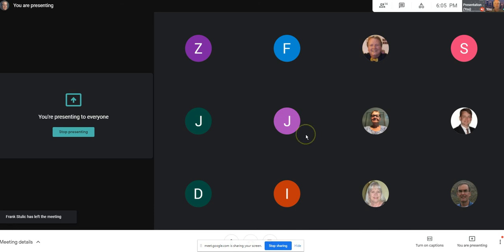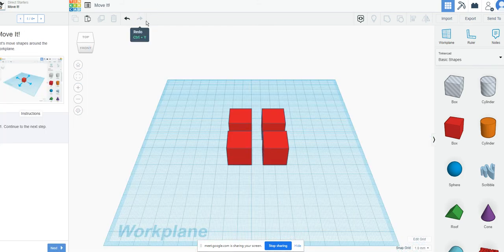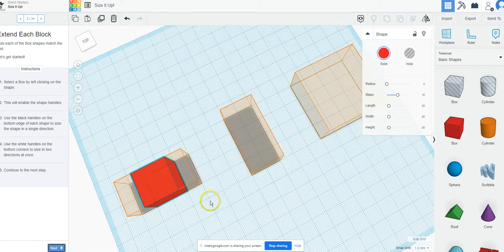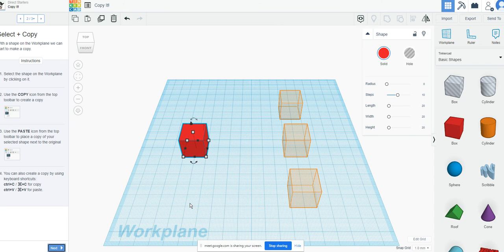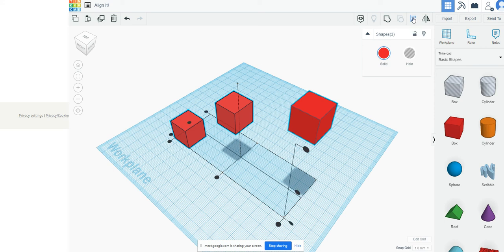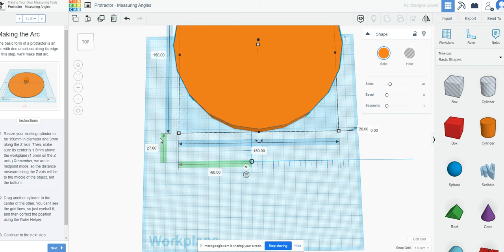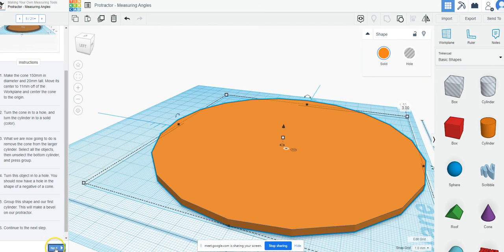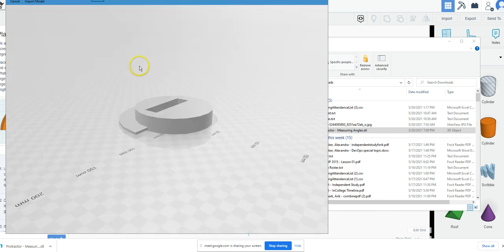How To Do 3D Modeling For Fun And Profit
So what would you make if you could? Just in case you had not noticed, 3D modeling and 3D printing. For just a little bit over $100 you can buy a 3D printer. Great, now you've got a 3D printer, what are you going to print? If your life is anything like mine, you have 100's of things that you could print if only you knew how. Let's start with drawer handles. How about knobs for devices in your car? Replacement parts for all of the things that have either been broken or lost?

Let's agree that if you could 3D print things, then you would be busy doing so. However, there is that stumbling block of just exactly how to create the things that you want to print. Who's got the software to do this and, even if we had it, who knows how to use it?

Your local IEEE Florida West Coast Section Computer Society hears your need and we've got just the solution for you. Join us for an online seminar in which we show you how to use free (!) software to model anything that you want. Once you've modeled the thing that you want to design, you can then save it to a file, download it to a 3D printer and ta-da! You have the thing that you designed. It really is that easy and we'll show you how to do it from start to finish.

This seminar was put on by the Florida West Coast IEEE Computer Society on May 20, 2021.

The presenter was Dr. Jim Anderson